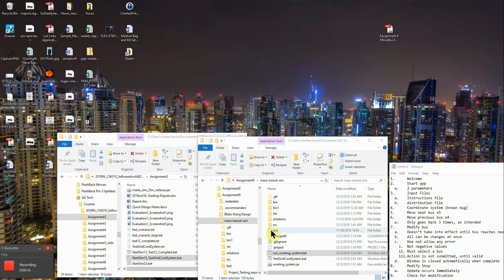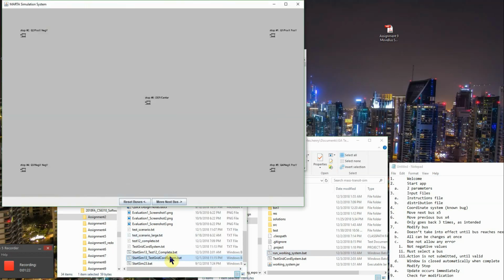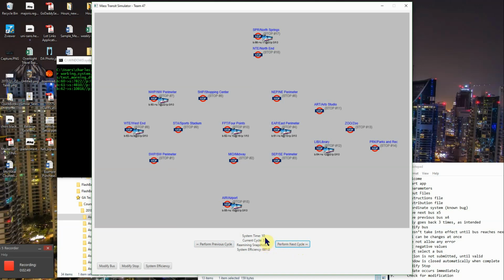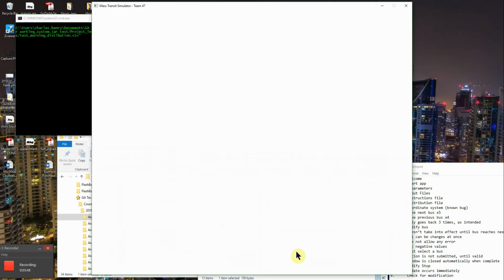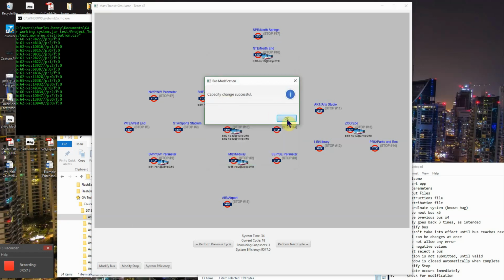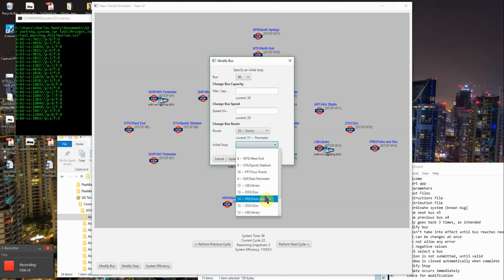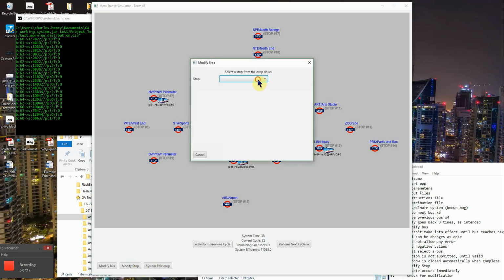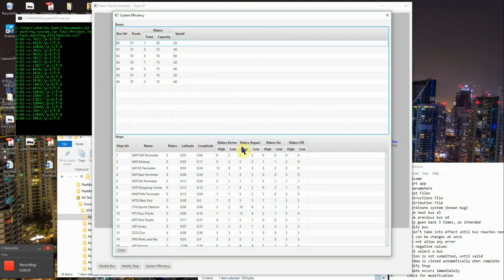Team 47, A9 Video, Take 1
A client demonstration of the Mass Transit Simulator.
Please turn up your sound.